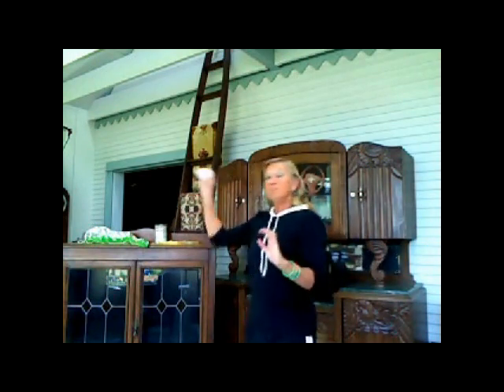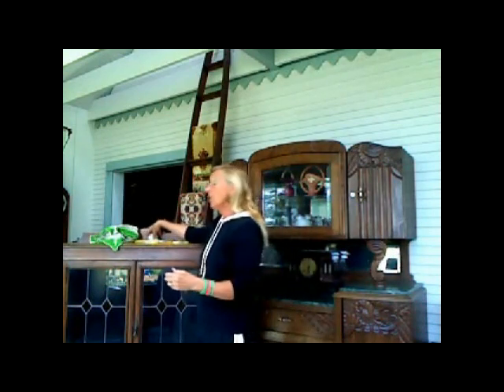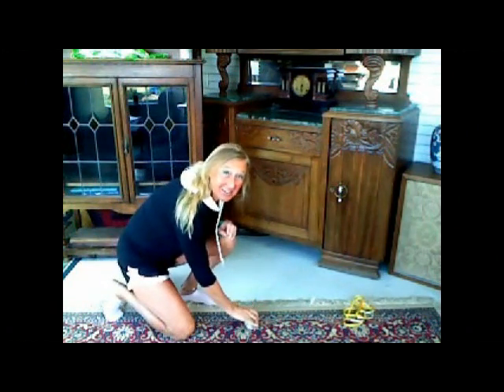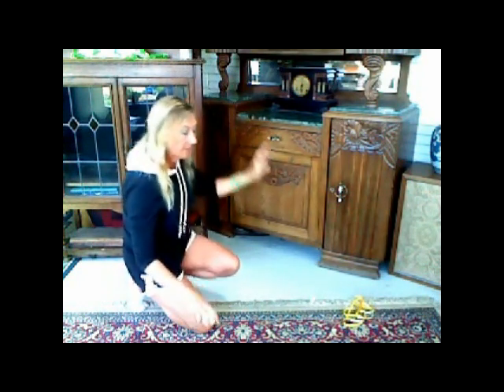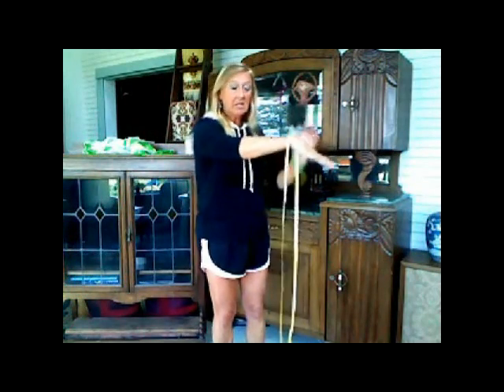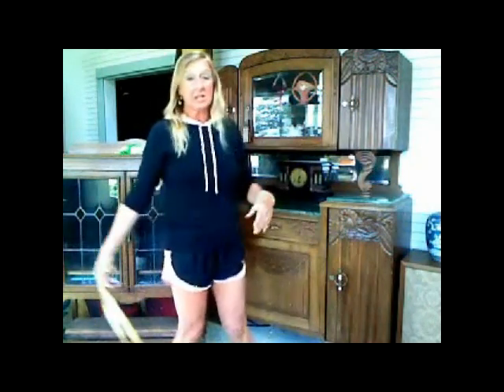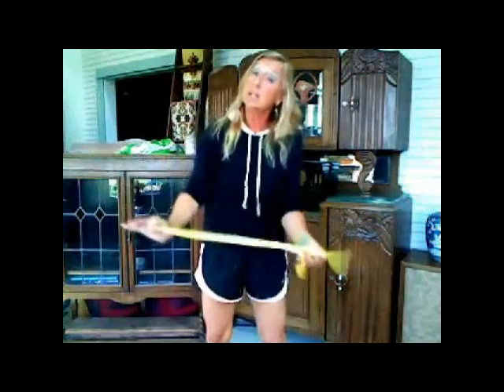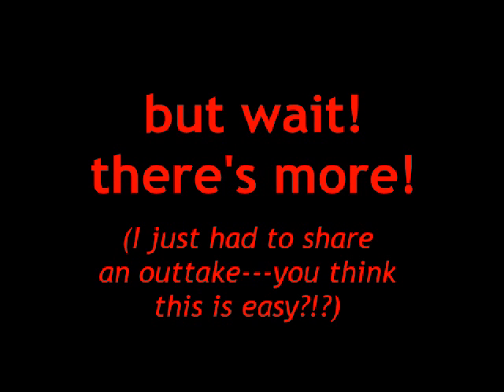teaching the brain new tricks: SMOOTH, FLUID MOVING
Parkinson's can make movement jerky and erratic..because you are trying to make the body move the way you always have, but the brain isn't sending the signal!  By focusing on an object, you can practice smooth actions again.  Tremor?  No problem!  Try the exercises and see what you think!